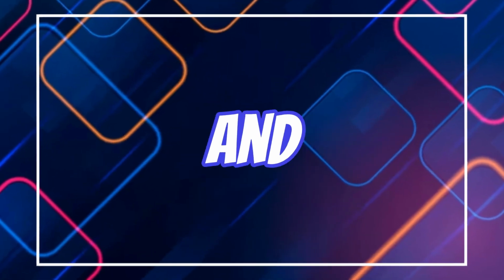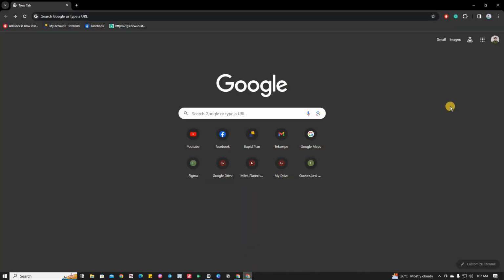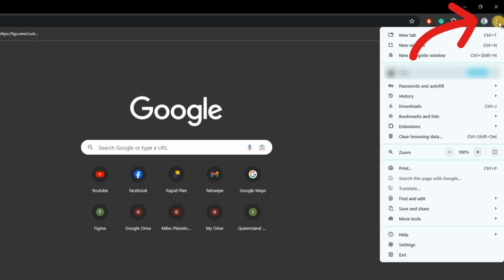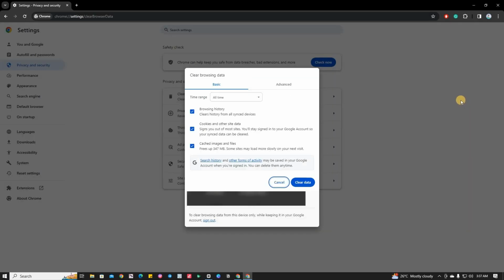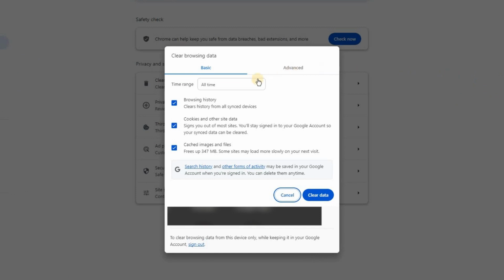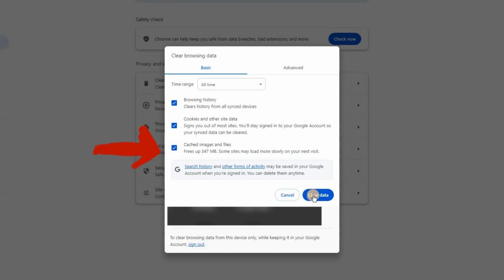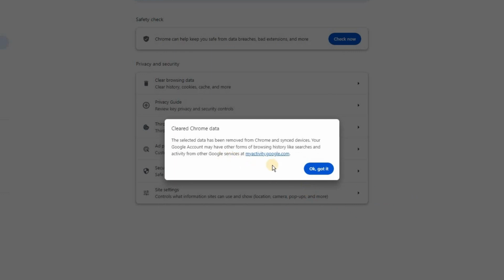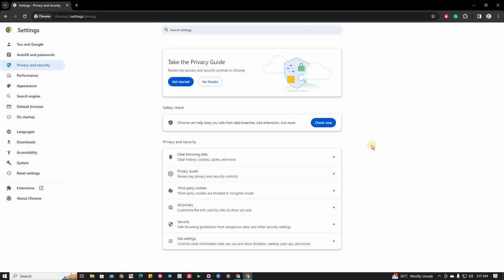Instantly supercharge your BROWSING: Steps to clear chrome's cache and cookies!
Time Stamp:
0:00 Intro
0:03 Open Chrome
0:06 Open More Icon
0:12 Clear Browsing Data
0:55 Outro

In this tutorial, learn how to clear the cache and cookies in the Chrome browser to resolve browsing issues and improve performance. Follow these simple steps to clear your browsing data: open Chrome, click More, and More tools Clear browsing data. Choose the time range as "All time" and check the boxes next to "Cookies and other site data" and "Cached images and files". Finally, click Clear data. Watch this video to ensure a smooth browsing experience!